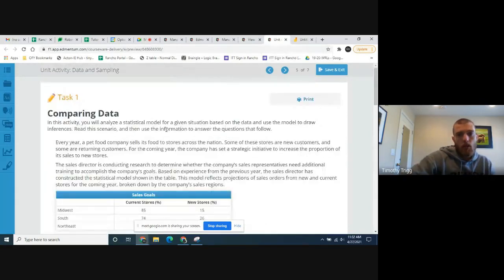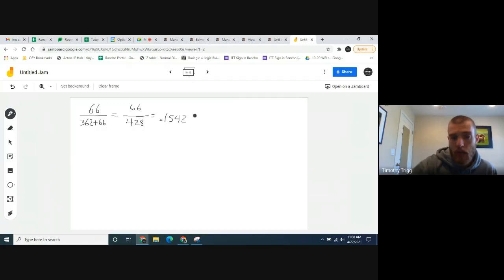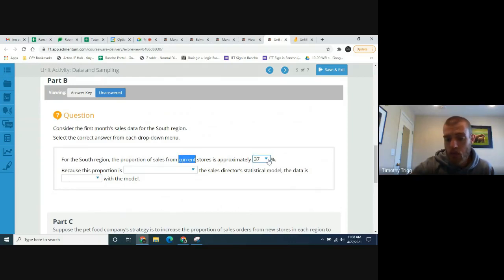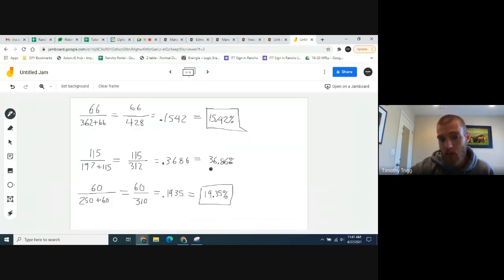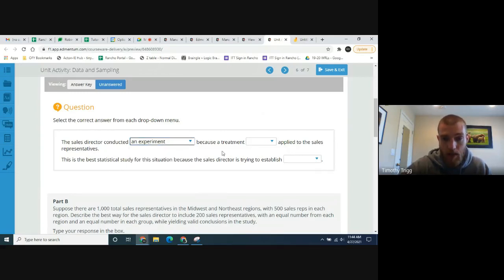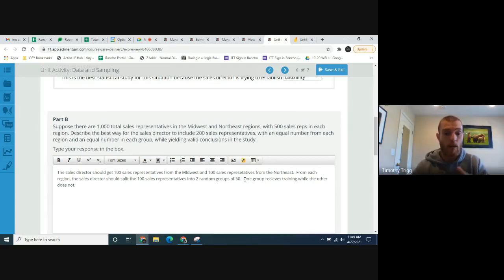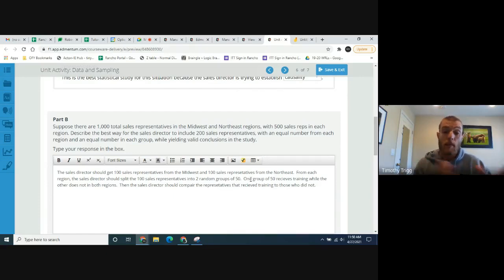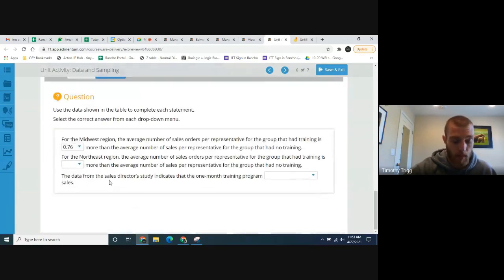Edmentum Algebra2 Unit9 Activity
Every year, a pet food company sells its food to stores across the nation. Some of these stores are new customers, and some are returning customers. For the coming year, the company has set a strategic initiative to increase the proportion of its sales to new stores.

The sales director is conducting research to determine whether the company’s sales representatives need additional training to accomplish the company’s goals. Based on experience from the previous year, the sales director has constructed the statistical model shown in the table. This model reflects projections of sales orders from new and current stores for the coming year, broken down by the company’s sales regions.

Sales Goals
Current Stores (%)​ New Stores (%)
Midwest 85 15
South 74 26
Northeast 83 17
During the first month of the new year, the sales director collected data on the sales orders for a random sample of sales representatives within each region. Assume that sales representatives work in only one region.

Suppose the pet food company’s strategy is to increase the proportion of sales orders from new stores in each region to 25% during the coming year.

Consider the data and proportions of sales from new stores for each region in the first month. Do you think additional training is necessary for all of the sales representatives? Why or why not?

The purpose of the sales director’s study is to determine whether attending the training program caused an increase in sales for representatives from the two regions. So the sales director collected sales data from both groups (those receiving training and those receiving no training) for three months after the one-month program and compared the number of orders secured by those who attended the training program with the number of orders secured by those who didn’t attend.

Suppose there are 1,000 total sales representatives in the Midwest and Northeast regions, with 500 sales reps in each region. Describe the best way for the sales director to include 200 sales representatives, with an equal number from each region and an equal number in each group, while yielding valid conclusions in the study.

For three months after the training program, the sales director collected the sales data for the 200 sales representatives from the Midwest and Northeast regions. The director then broke down the number of sales orders for the representatives according to whether they received training or not. This data is shown in the table.

Three Months’ Sales Orders​
Training​​ No Training​
Midwest 234 196
Northeast 252 178